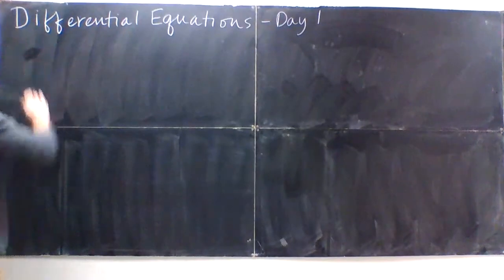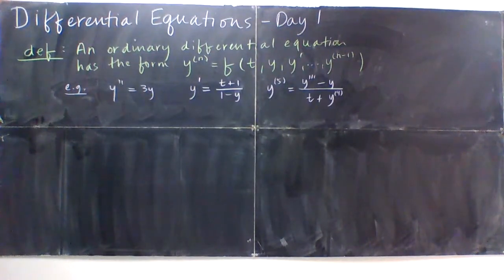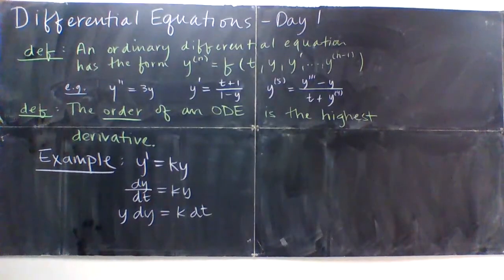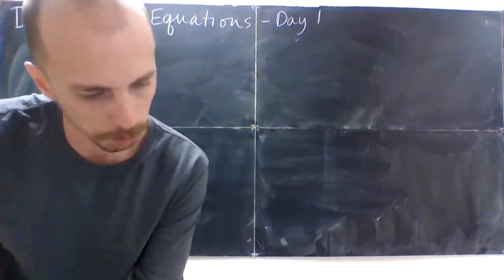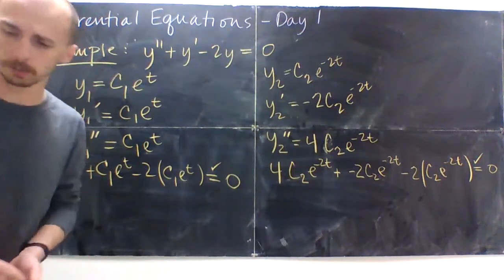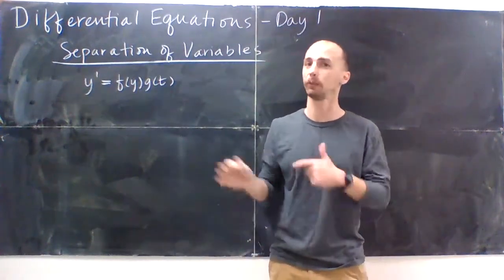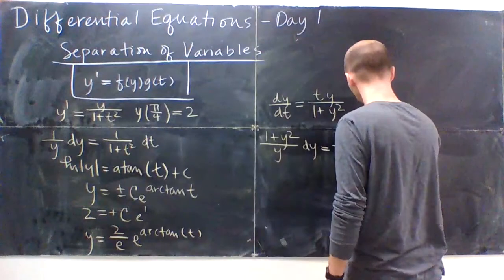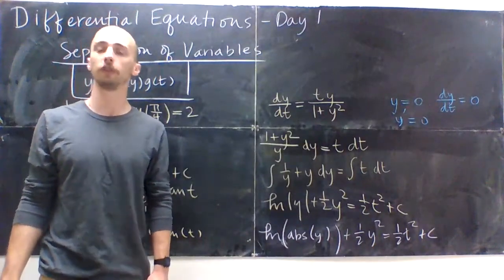1. Introduction to Differential Equations